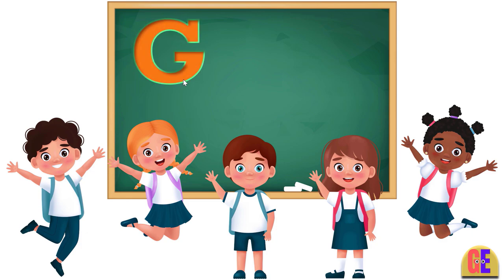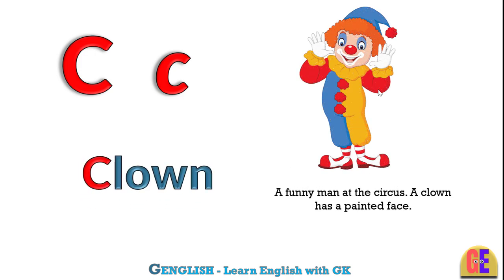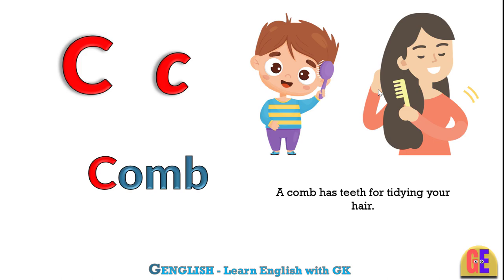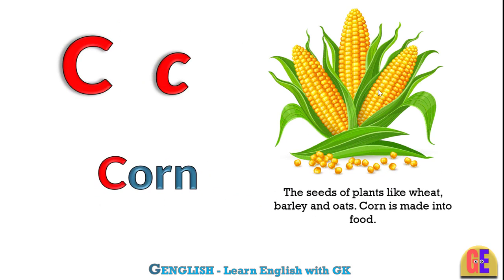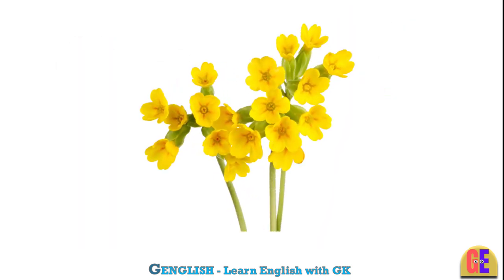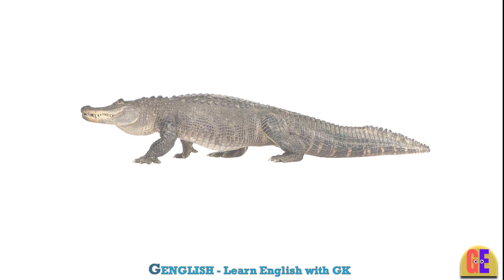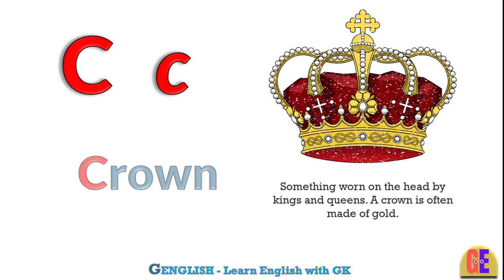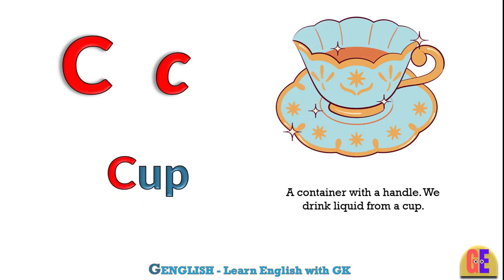Letter C→ Vocabulary (Part-2) || Word-by-Word Picture Dictionary || GENGLISH📖📖📖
Hello 👋 everyone Welcome to the English learning YouTube channel "GENGLISH - Learn English with General Knowledge"😊😊😊, I create educational English learning videos.

In this video → Letter C Vocabulary📖📖📖
                            C for Claw
                            C for Cliff
                            C for Cobweb
                            C for Cork
C for Crocus.

Word-by-word picture dictionary📕📕📕
C letter vocabulary words
ABC Alphabet
Children's Picture Dictionary
GK bits English
letter C video
learn the letter C
letter C Words